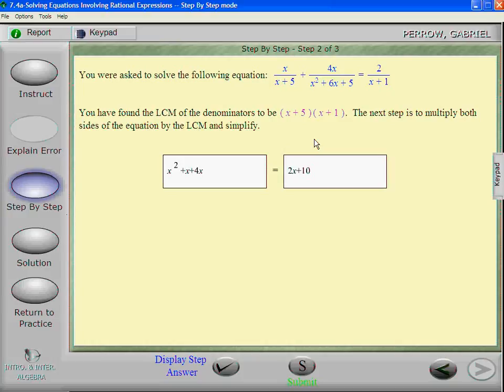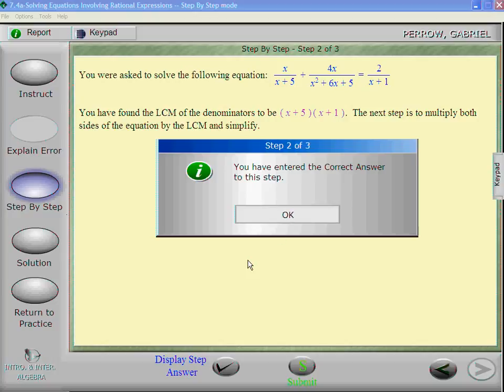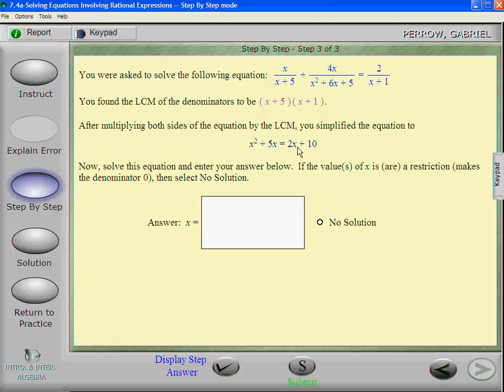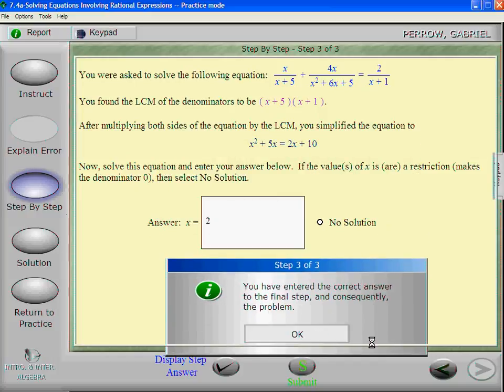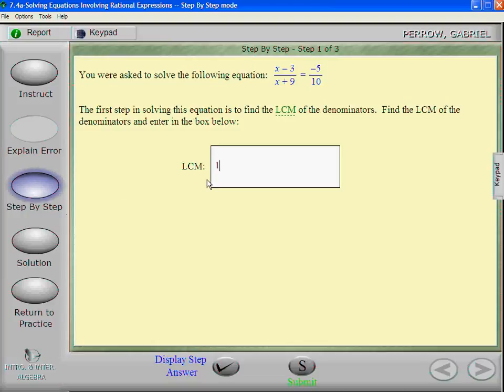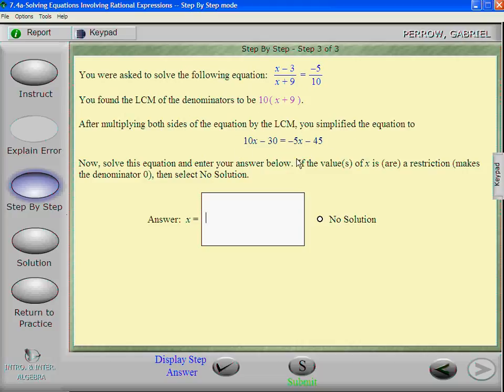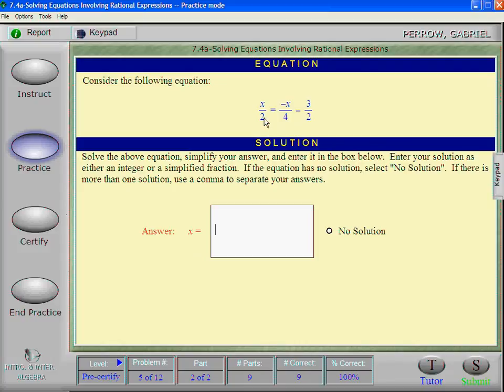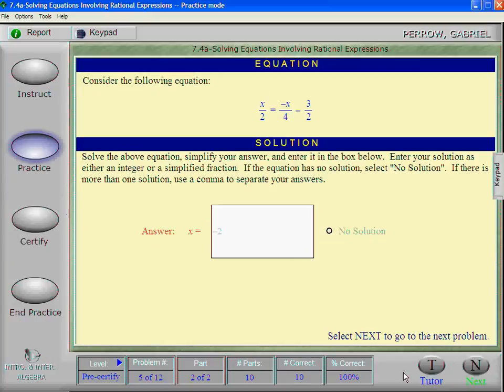section 7 4a vid 3